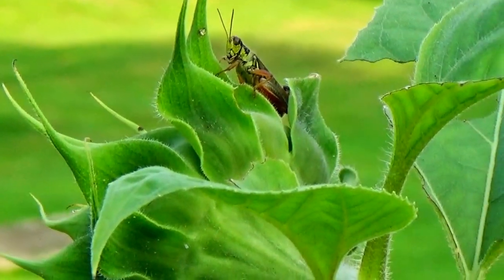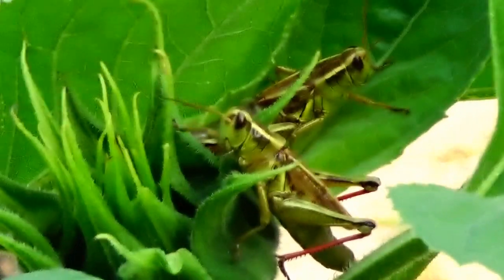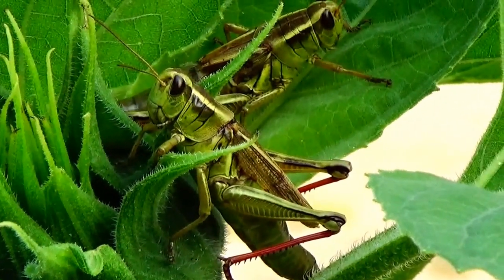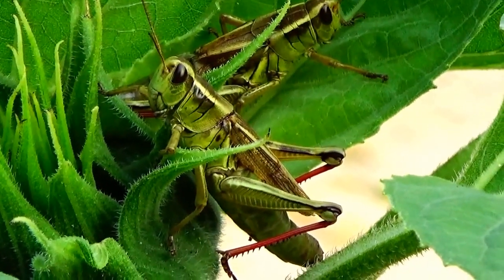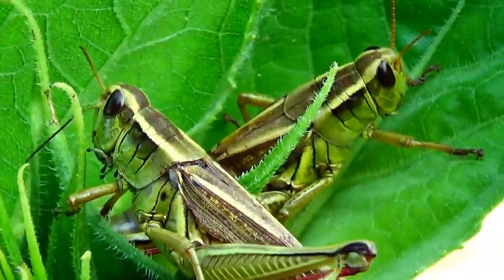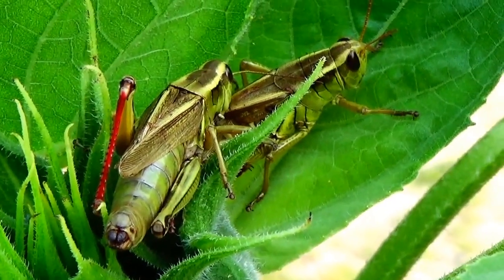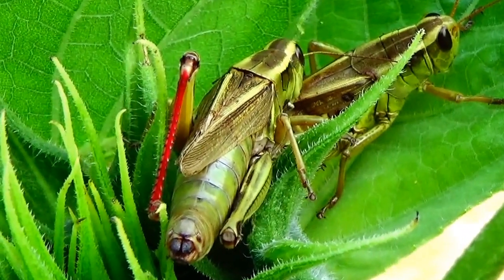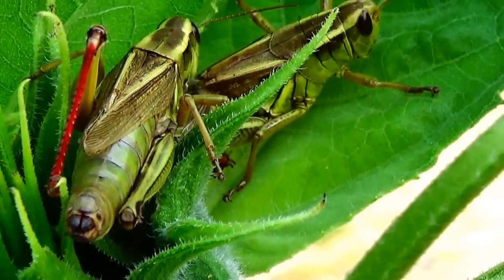Detailed View Of Grass Hoppers on Sunflower Plant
In this video you can see the colorful details in a grasshopper sitting on a sunflower plant.

Cooking, Sewing, Crafts, Books, Screenplays, Stamps, Cards and collectibles.